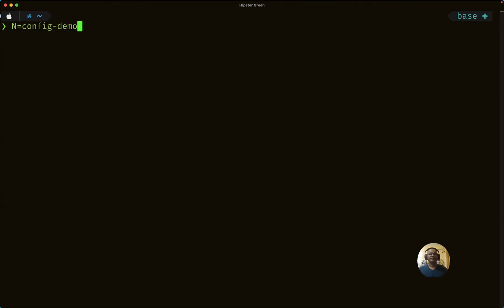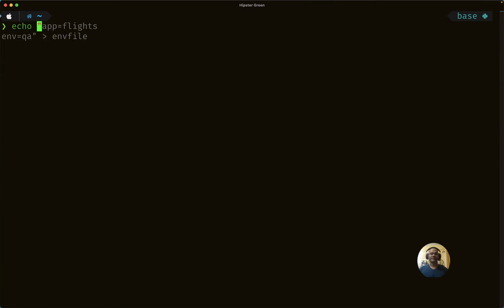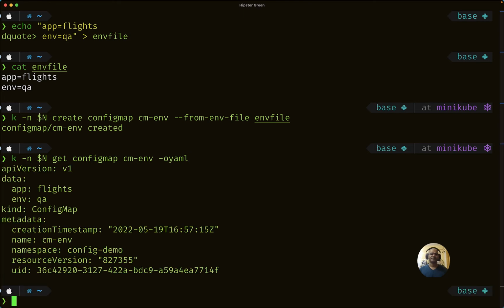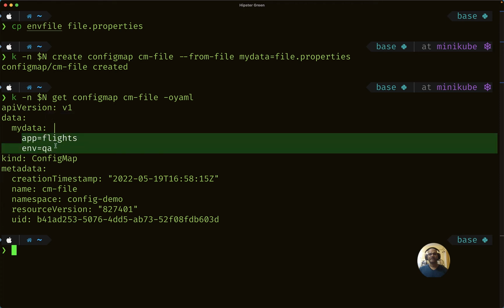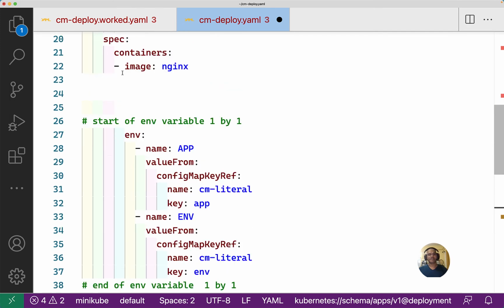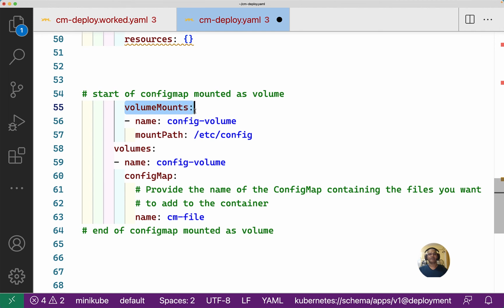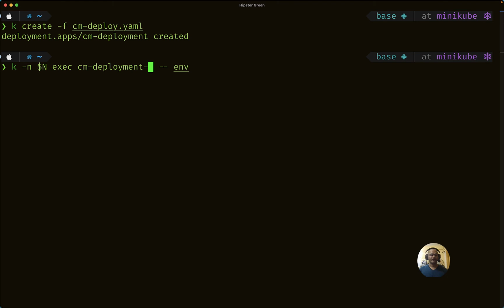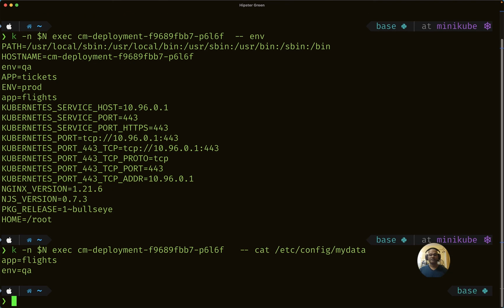How to Create Kubernetes ConfigMaps (3 ways) and Consume them in Deployments